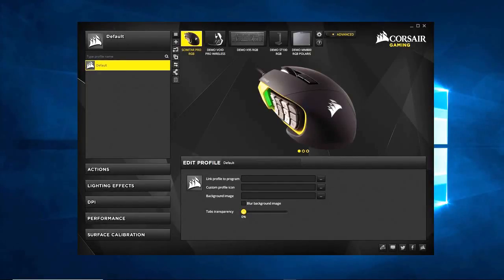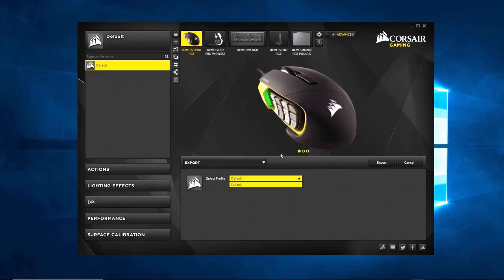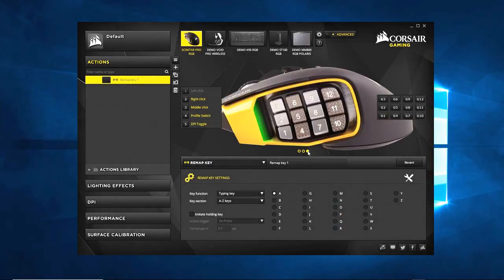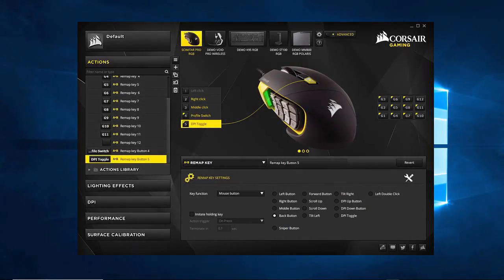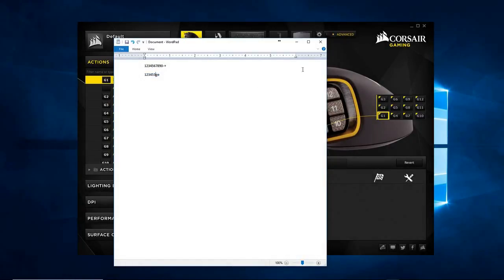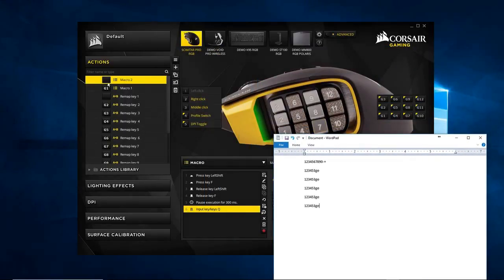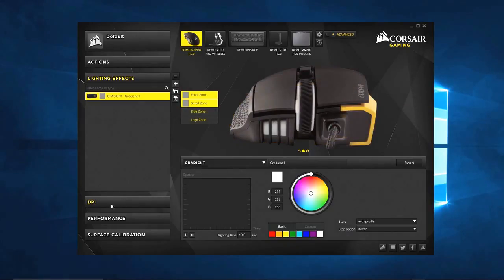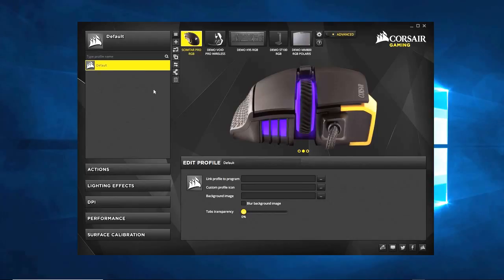Corsair Scimitar Pro RGB Guide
In-depth guide to programming CUE (Corsair Utility Engine) for the Scimitar Pro RGB

Table of Contents:
Intro 0:01
Profiles 2:30
Actions/Maros 8:05
Lighting Effects 36:00
DPI 43:00
Surface Calibration 44:56

Link to the CUE profile from the video (NumPad 1-12 and Page u/d)
6:24 to import go to "Profile" tab and then, there is a icon on the right with 2 arrows, click the "Import/Export" icon menu will change on bottom of app and u will see a button to select export or import. change to "Import" and pick "browse" and select the file that was downloaded from link above. You will now see a new profile on the list. click the new profile so it is yellow and it is now your active profile. now you can go to "Actions" and see all the remaps.